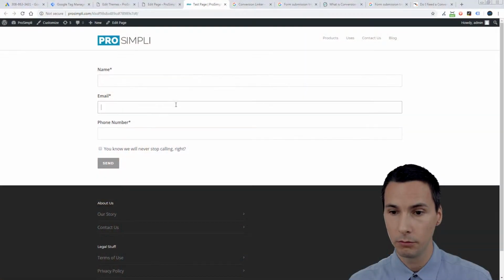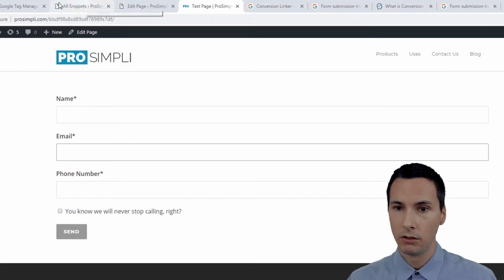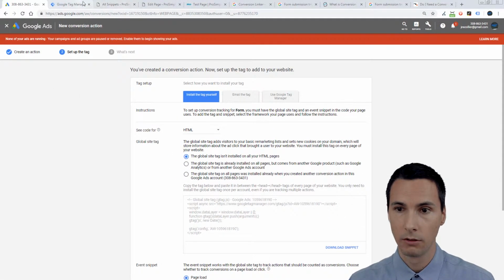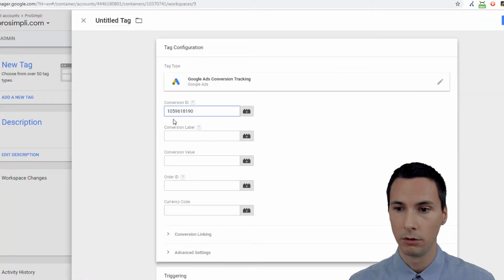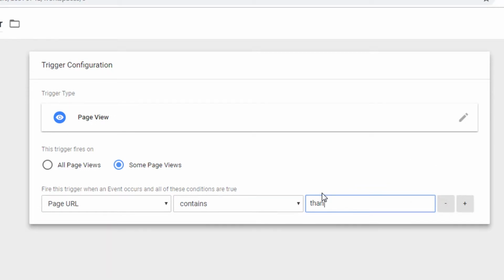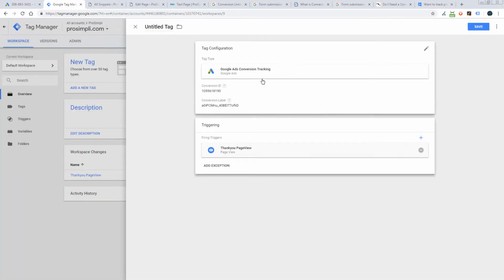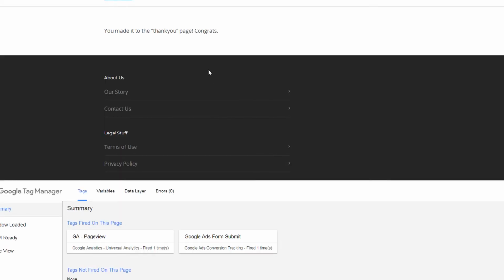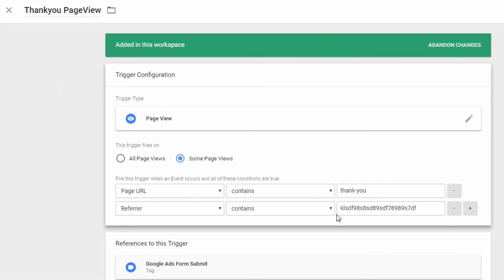Google Tag Manager: Form Submission to "thankyou" Page - Part 14